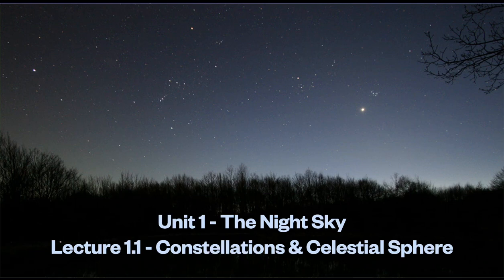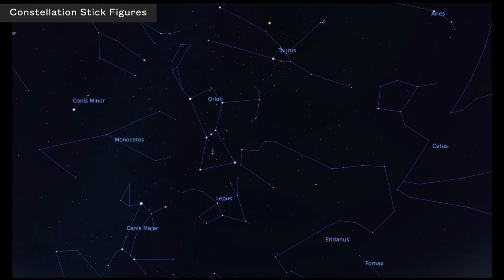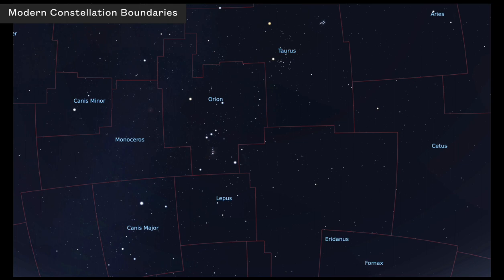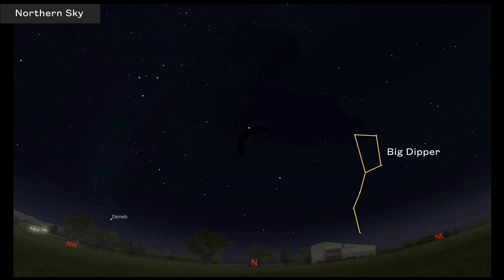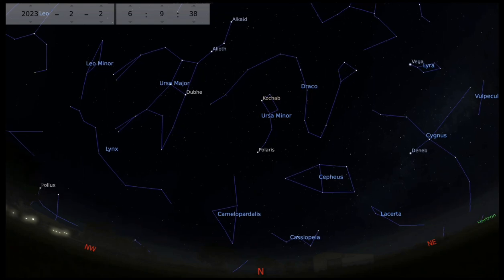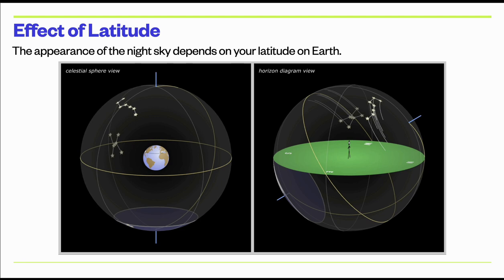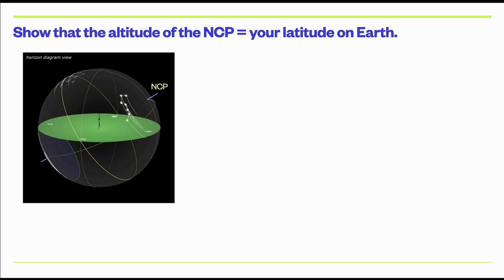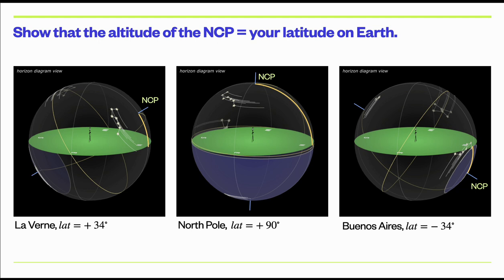Astrophysics Lecture 1.1 - Constellations and Celestial Sphere